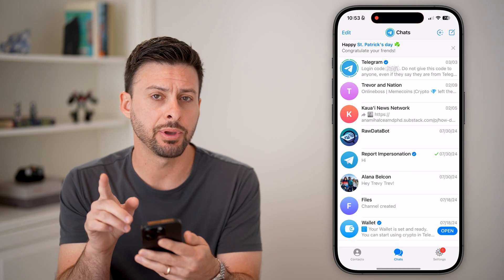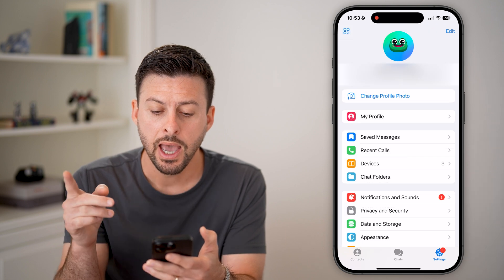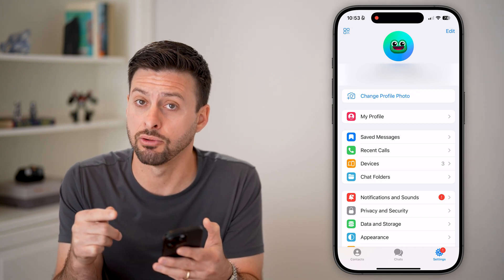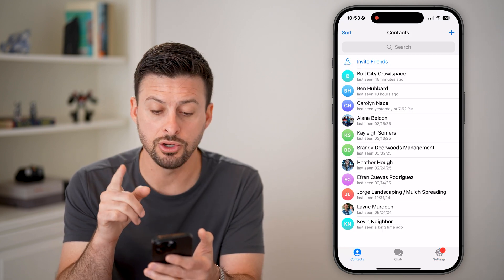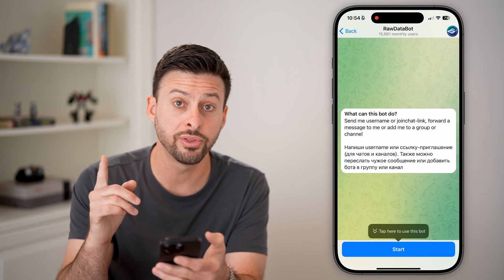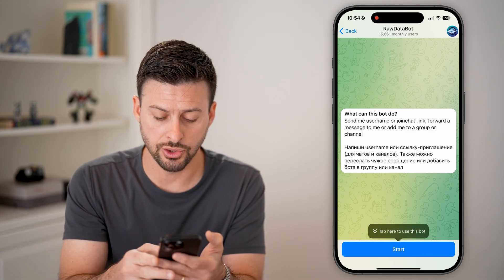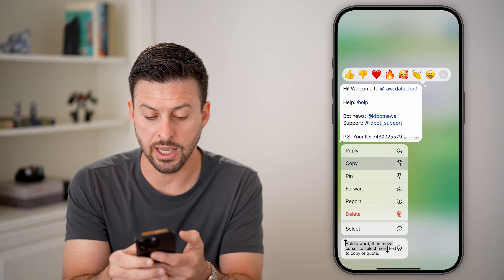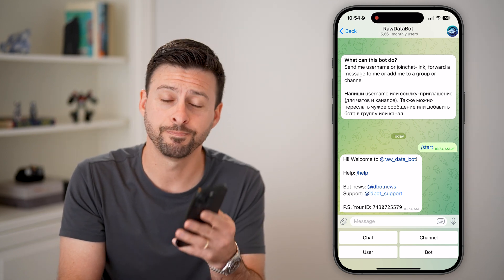How To Find Telegram User ID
It's easy to find your user ID for your Telegram account on your iPhone or Android.